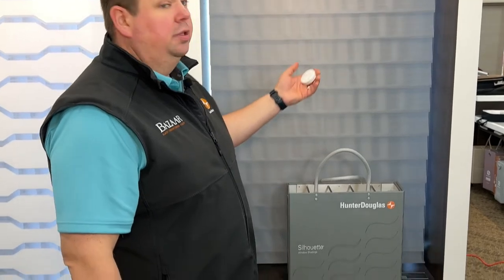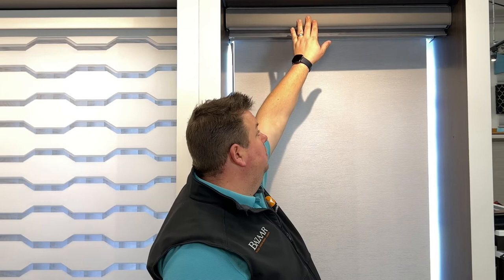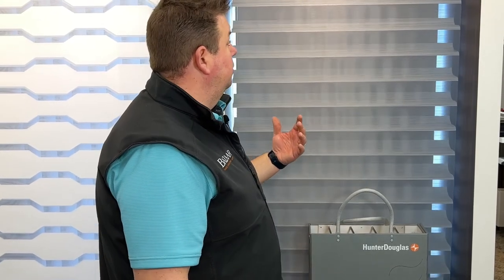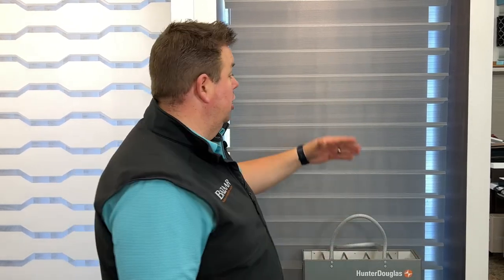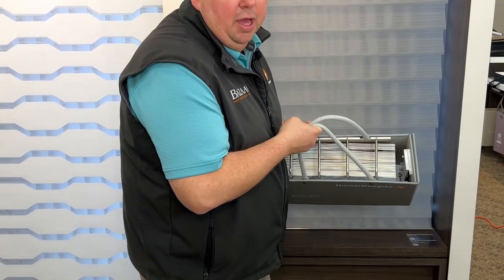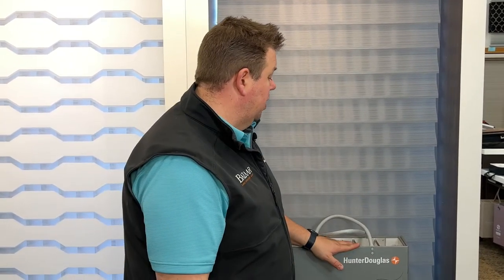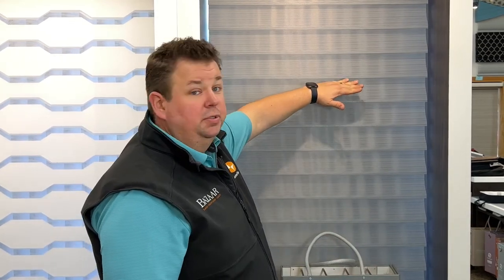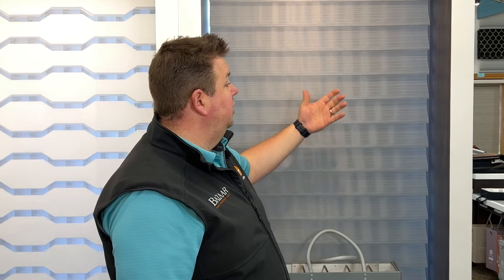Review/Overview of Hunter Douglas Silhouette Shades.